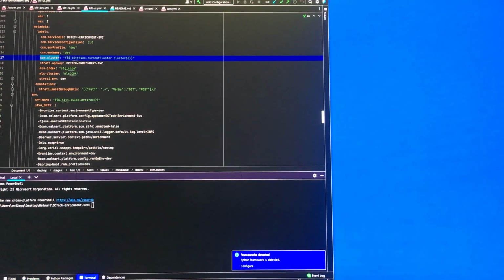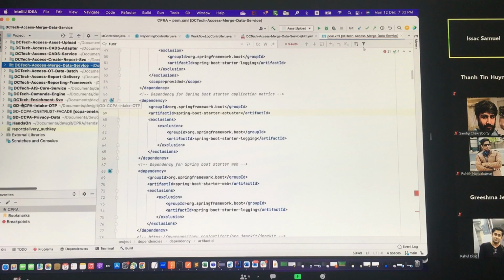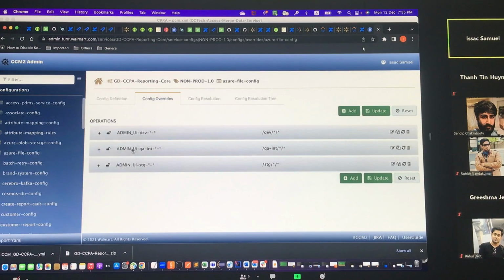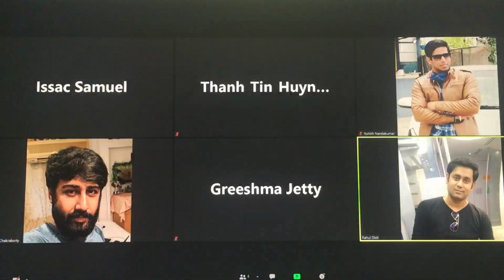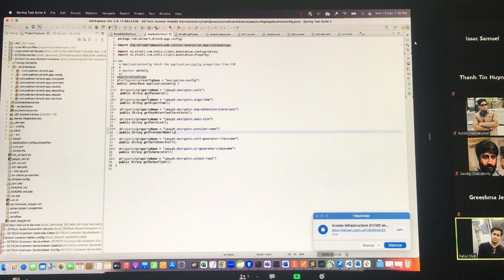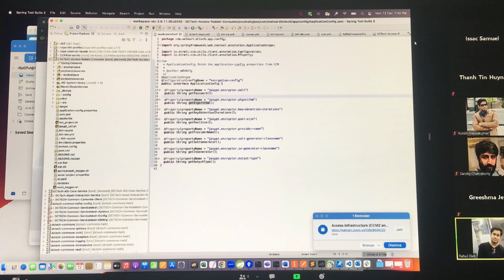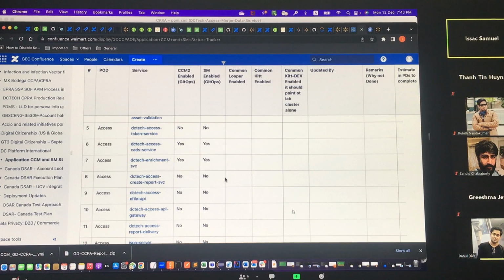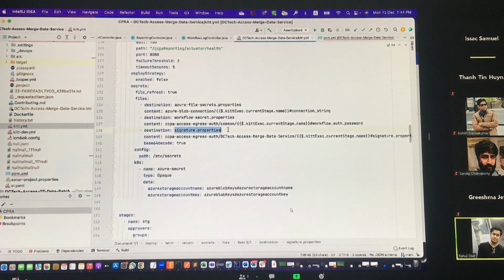Access infrastructure (Ccm2 and service mesh SM) related work